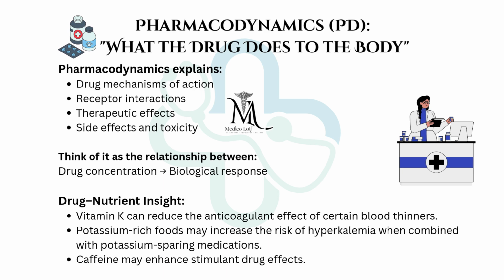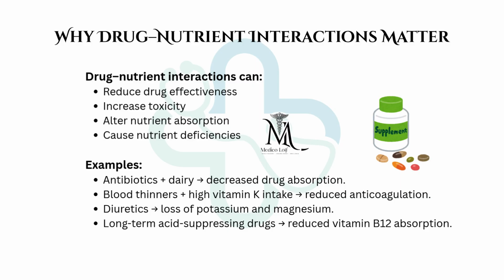Pharmacology Basics: What Drugs Do to Your Body? Drug Action & Drug–Nutrient Interactions?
📖 About This Video:
In this video, we discuss "Pharmacokinetics, Pharmacodynamics, and Drug–Nutrient Interactions" in a clear, concise, and educational manner. Whether you are a medical student, healthcare professional, nursing student, or simply interested in medical science, this content is designed to help you understand important concepts and improve your knowledge.

This video explains the core concepts of pharmacology in a simple, visual, and exam-focused way. Learn the difference between pharmacokinetics (what the body does to the drug) and pharmacodynamics (what the drug does to the body), along with important drug–food and drug–nutrient interactions commonly tested in MBBS, FCPS, MRCS, USMLE, PLAB, NLE, and nursing exams.

📚 Welcome to Medicoloif– Your trusted source for medical education and healthcare learning.

Our channel covers:
🔹 Anatomy
🔹 Physiology
🔹 Pharmacology
🔹 Pathology
🔹 Nutrition & Dietetics
🔹 Clinical Procedures
🔹 Surgical Procedures
🔹 Medical Case Studies
🔹 Public Health
🔹 Healthcare Education

👍 If you found this video helpful, don't forget to:
✅ Turn on notifications for future medical content

Understand pharmacokinetics explained simply. Learn how food intake impacts drug absorption and effectiveness in your body.

This video breaks down the core concepts of pharmacokinetics and pharmacodynamics, specifically focusing on the ADME process. We define what the body does to the drug versus what the drug does to the body, providing a clear framework for medical students and patients interested in pharmacology. By identifying how nutrient intake alters medication pathways, you will gain a better grasp of why timing matters for therapeutic success.

We examine how food influences drug absorption, distribution, metabolism, and elimination. Recognizing these drug nutrient interactions is essential for maintaining safe therapy and avoiding unwanted side effects. Whether you are studying for exams or managing personal health, this overview clarifies the mechanics behind effective treatment protocols.